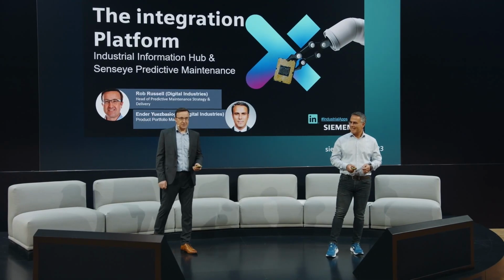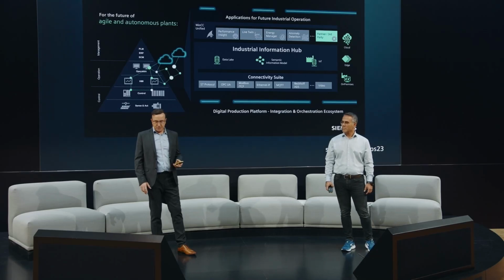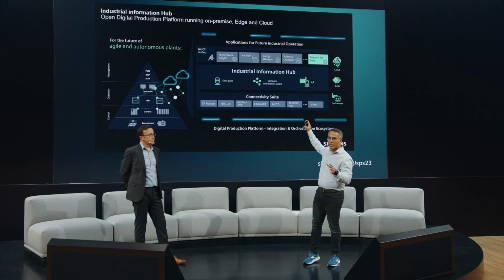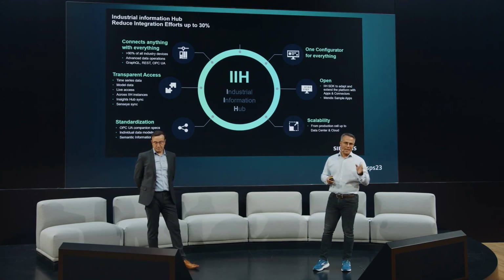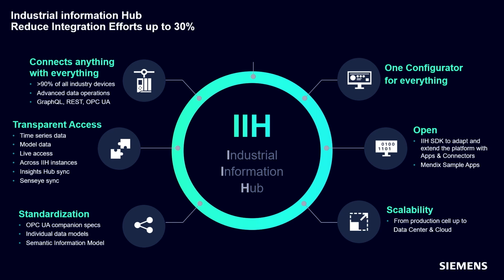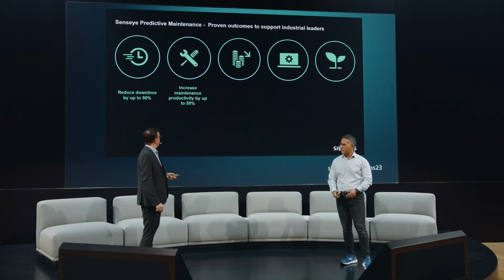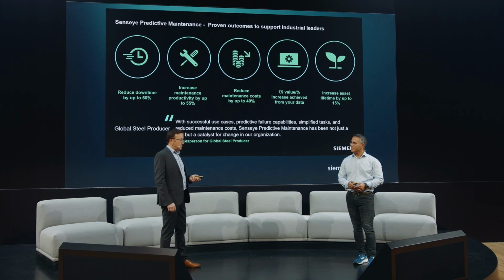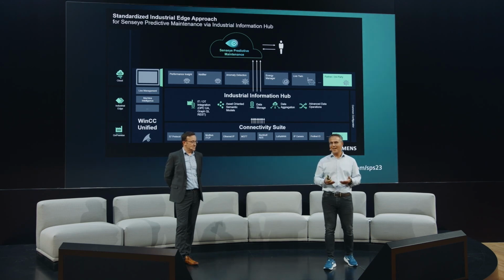Industrial Information Hub and Senseye Predictive Maintenance - Live at SPS 24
Welcome to the Trend Detection podcast, brought to you by Senseye Predictive Maintenance – the platform which enables predictive maintenance at scale across all of your assets, across all of your plants.
In this live session from SPS 2023, you will learn from the experts how Industrial Information Hub and Senseye Predictive Maintenance can integrate all your data sources to gain actionable insights.